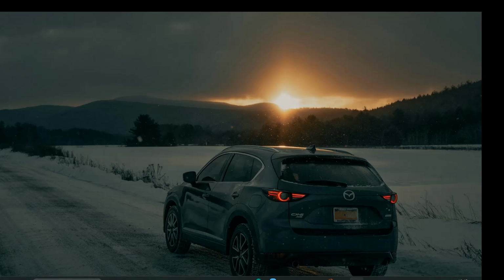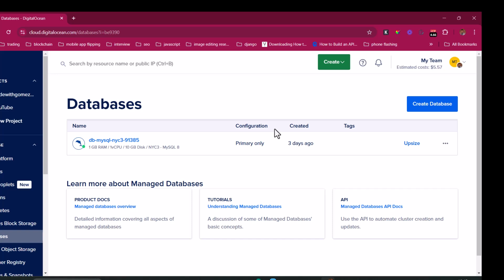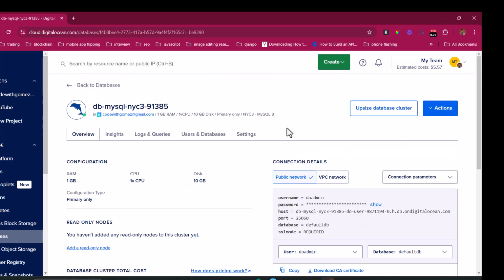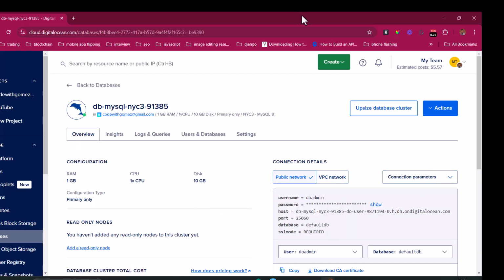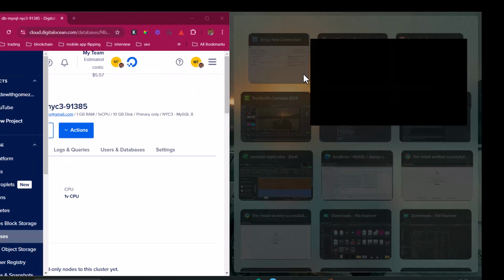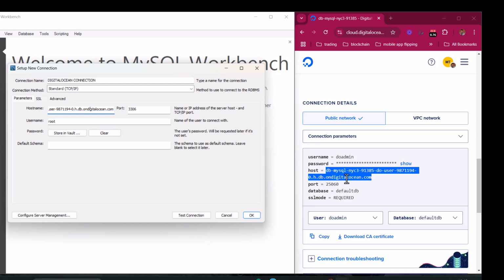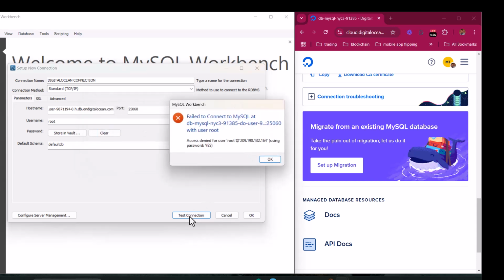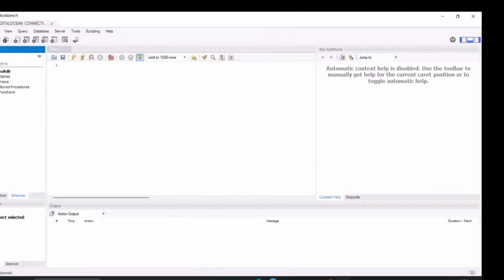Connect and Manage Your Digital Ocean MySQL Database Using MySQL Workbench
In this tutorial, we'll walk you through managing your Digital Ocean MySQL database using MySQL Workbench! Whether you're setting up a new database or connecting to an existing one, this step-by-step guide will help you seamlessly integrate Digital Ocean with MySQL Workbench for efficient database management.